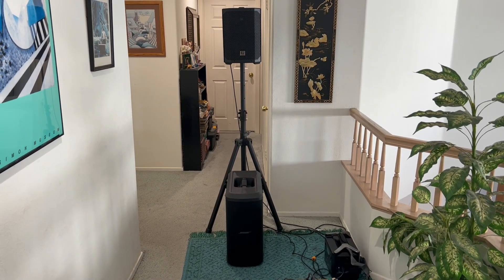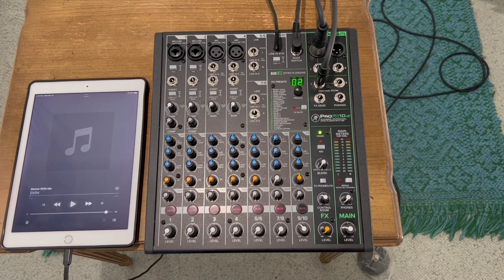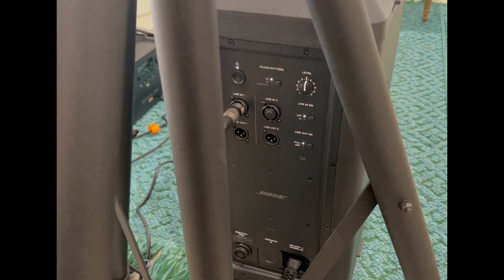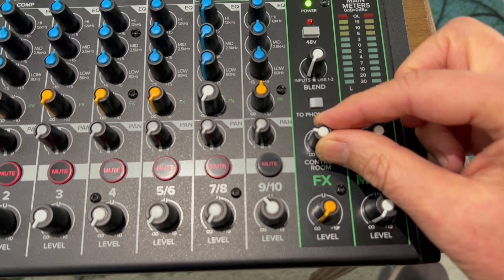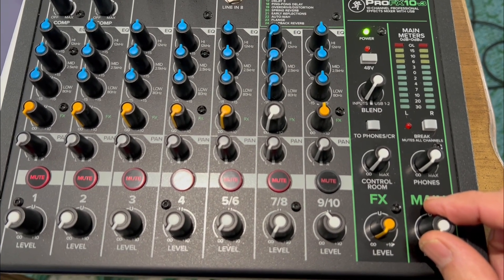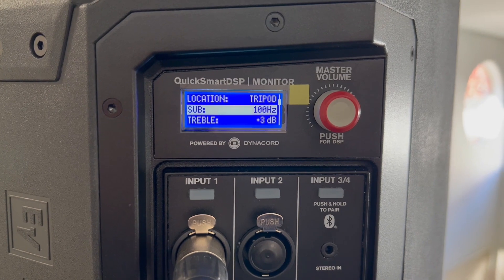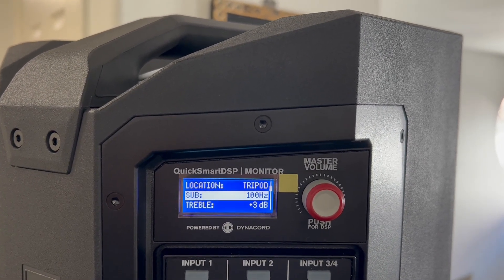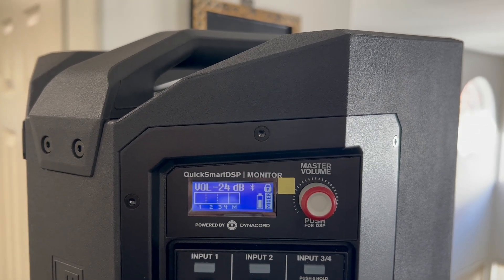EV EVERSE 8 paired with a Bose Sub1 Subwoofer, Through Mackie ProFX10v3 Mixer - Sound Demonstration